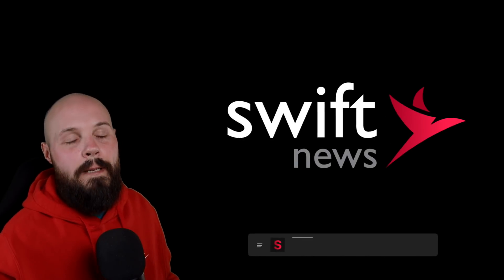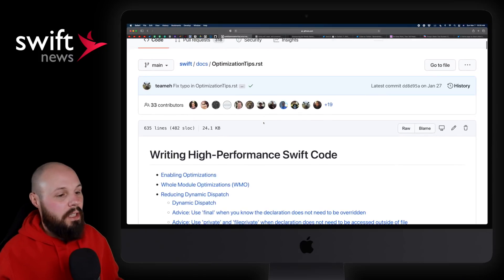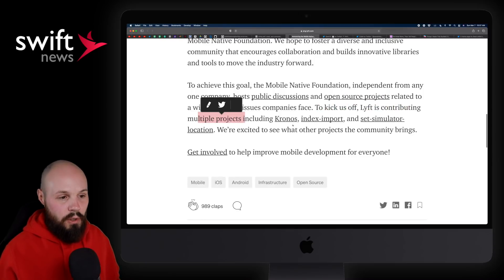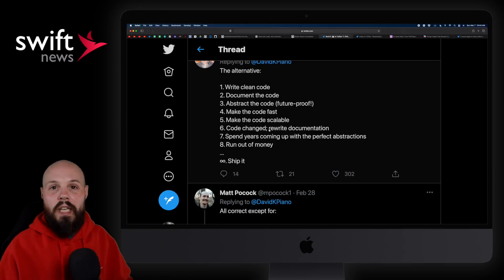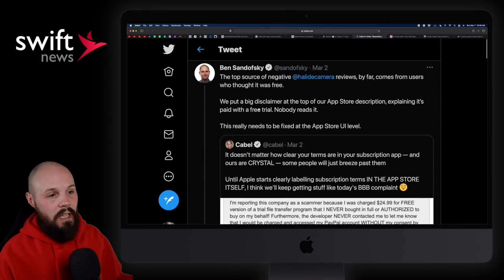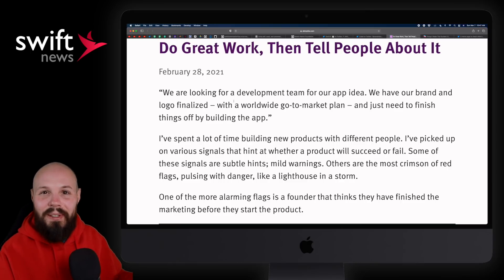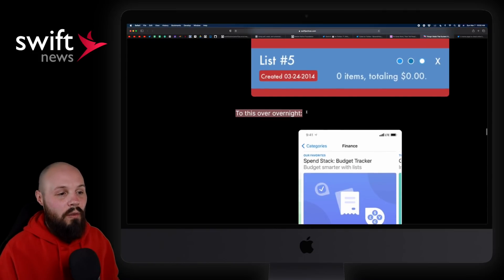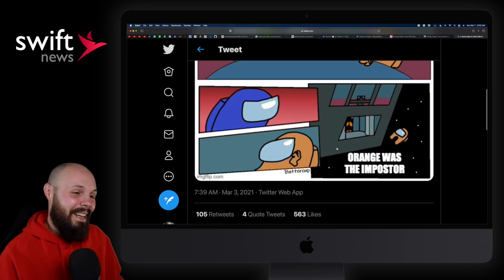Swift Performance, Combine, App Marketing, Building Apps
In this episode we discuss writing high performance Swift, the Mobile Native Foundation and some great tips for indie app developers. We also discuss how to use weak, self and unowned in Combine.

Timestamps:
0:00 Intro
0:21 High Performance Swift
1:30 Weak, Self, Unowned in Combine
2:13 Mobile Native Foundation
3:14 Twitter Wisdom - How it REALLY Goes
5:24 Deal with Subscription Hate
6:46 Build, Then Tell
7:45 Things I Built That Sucked
9:30 LOL